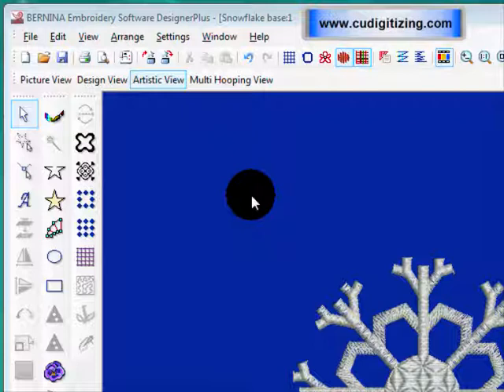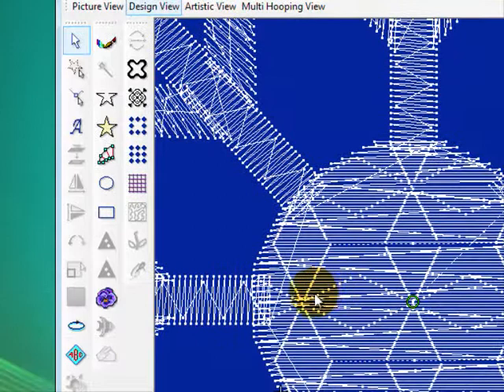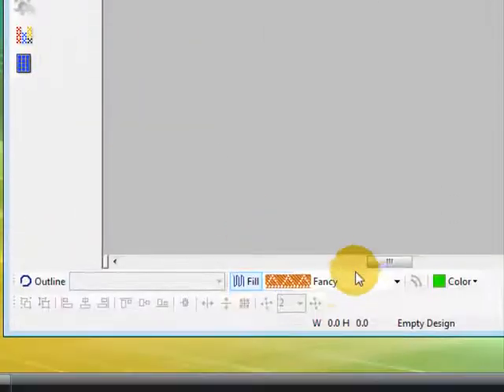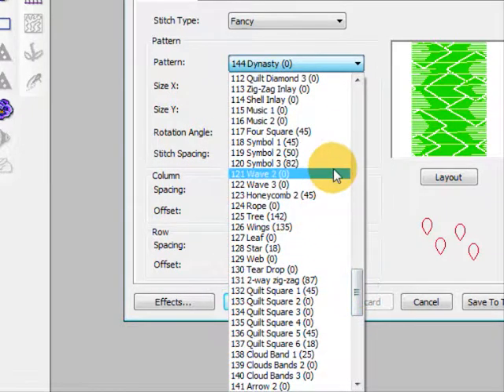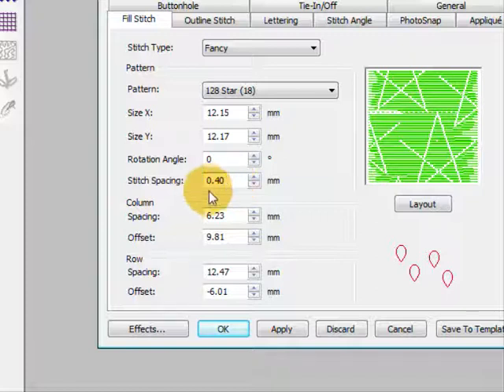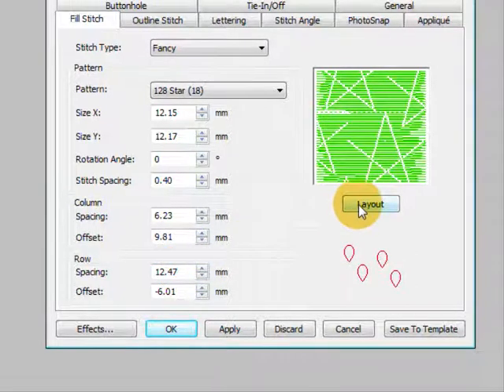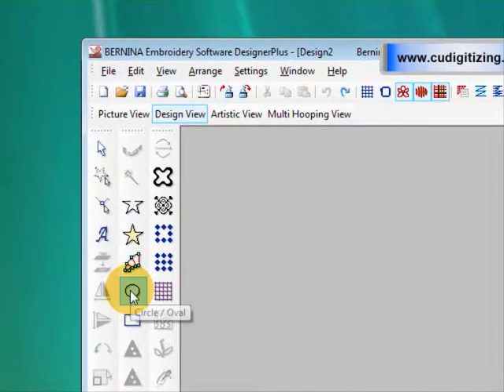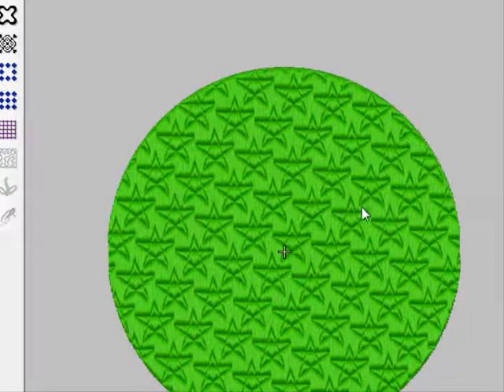Fancy Fill Part 1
How to apply the fancy fill stitch to your embroidery design